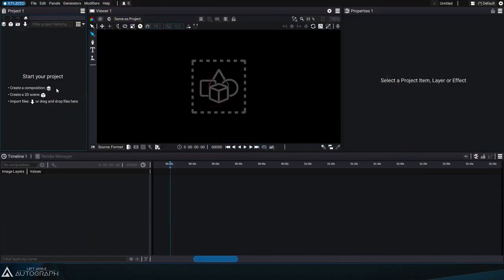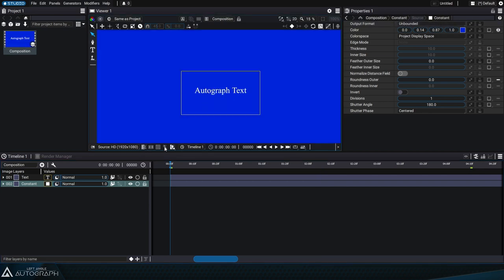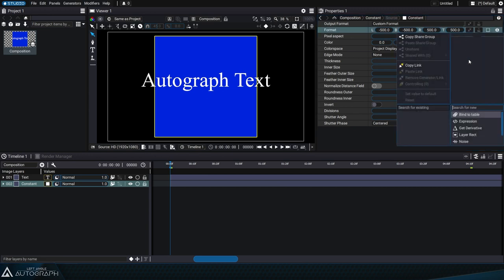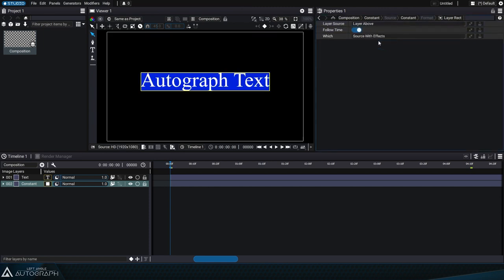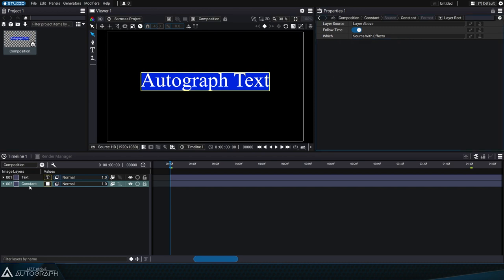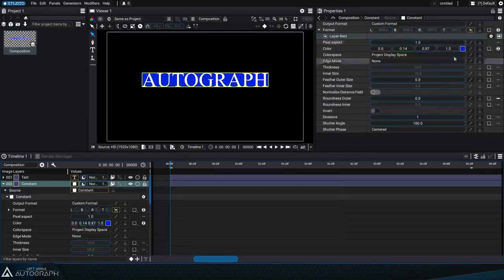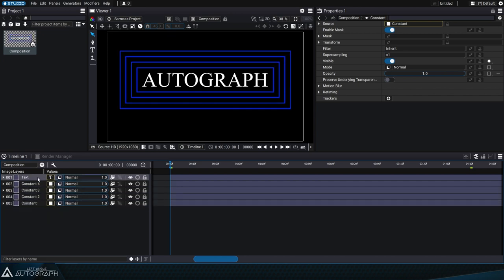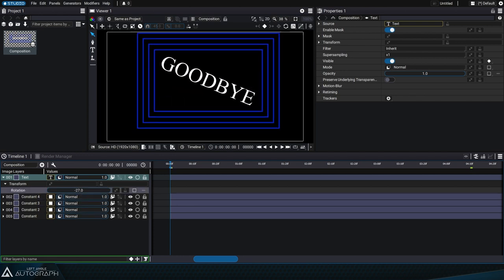Feature Focus | How to create a dynamic text frame without expressions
Learn how to frame your text quickly and easily without expressions.  Change your text content and alter layer transform parameters knowing that your text frame will adapt accordingly.